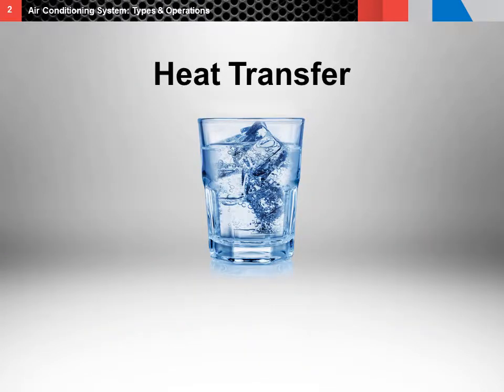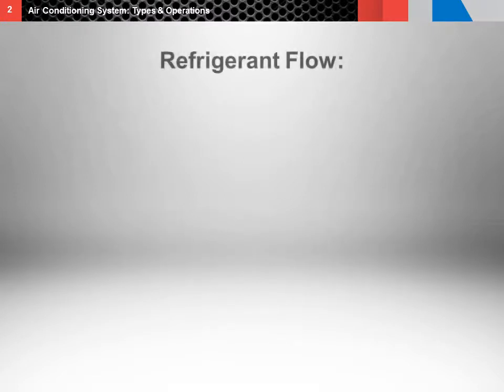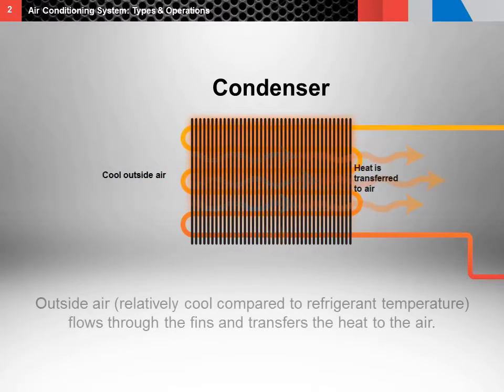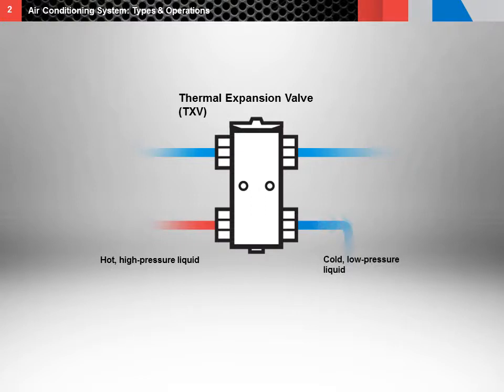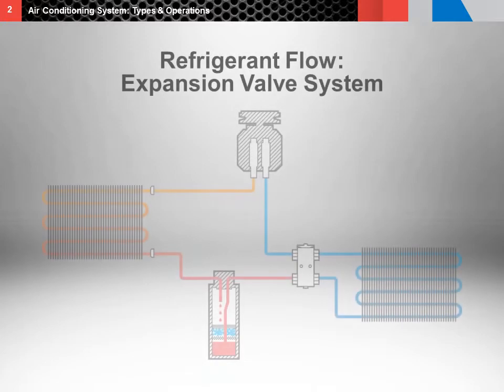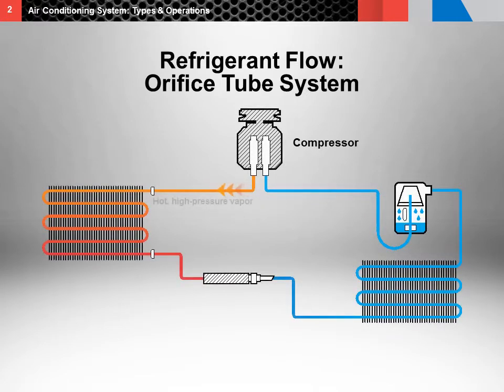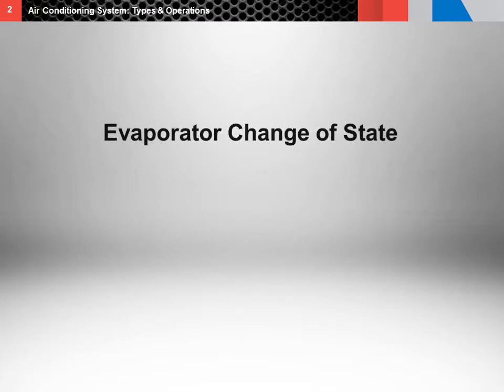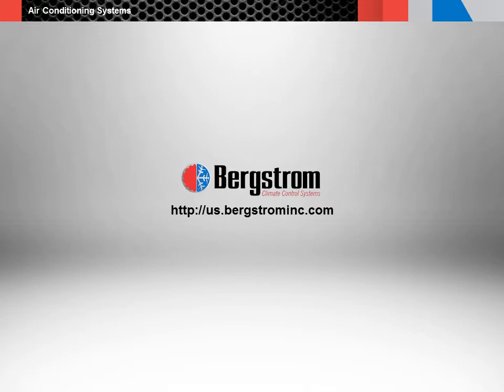13 BERG 0021 AC PPT2 Berg only 101714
II.Air Conditioning System: Types and Operations